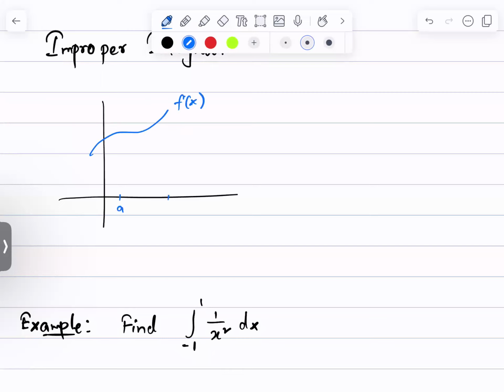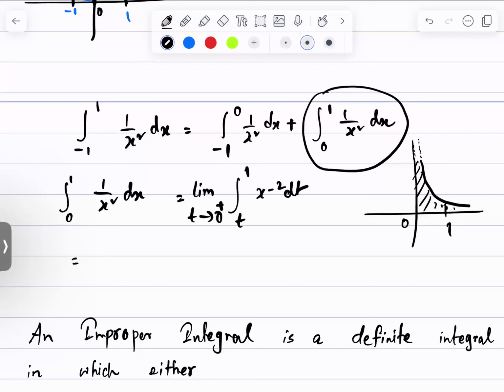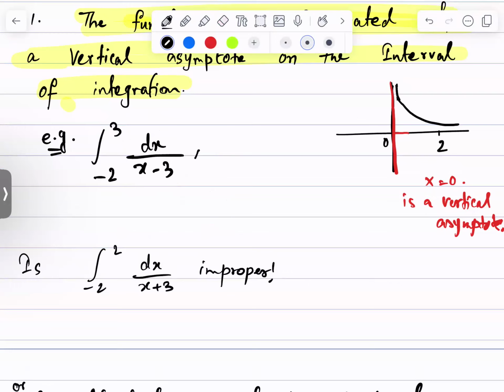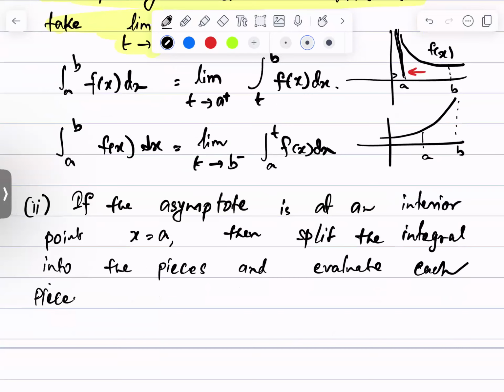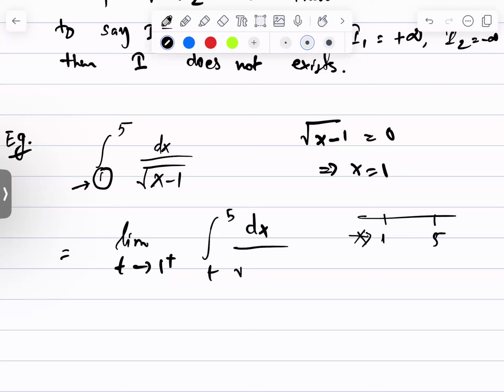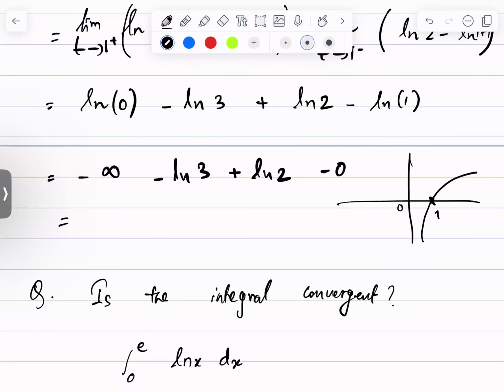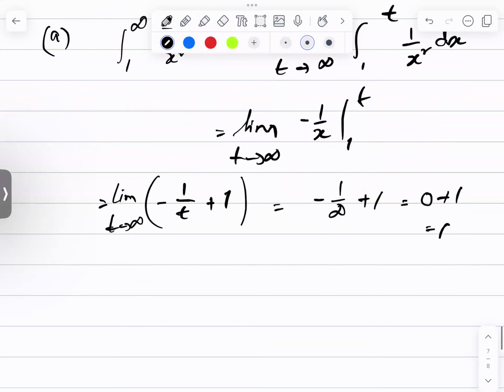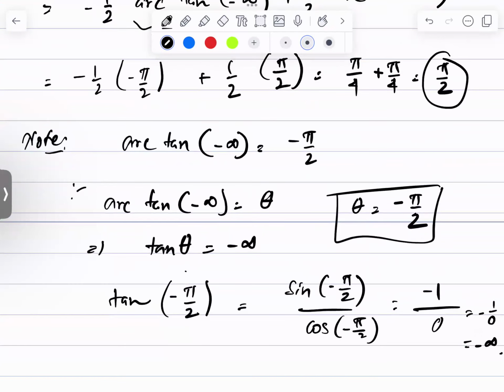Lecture 8 Improper Integral